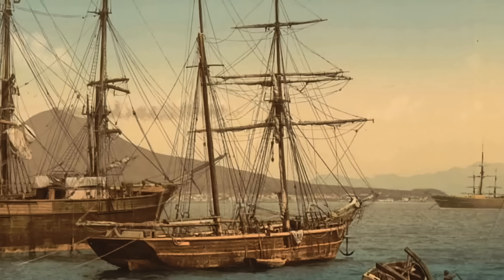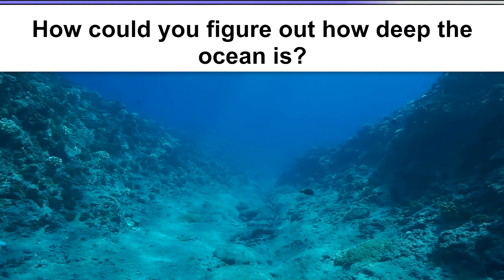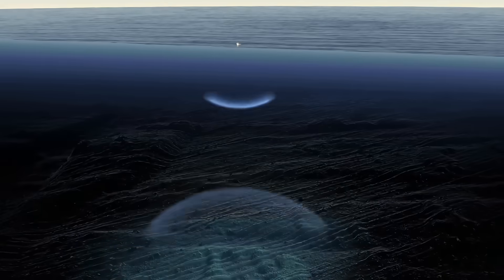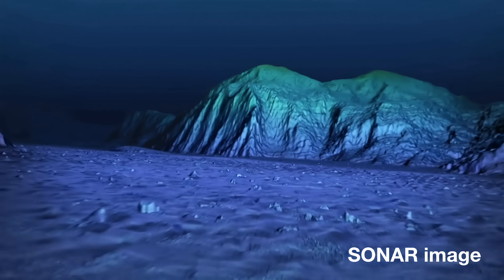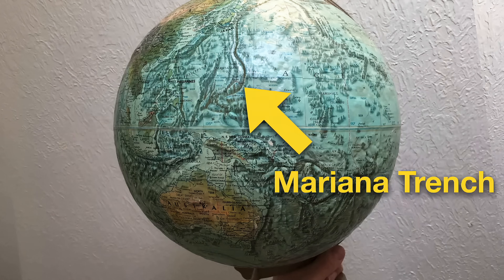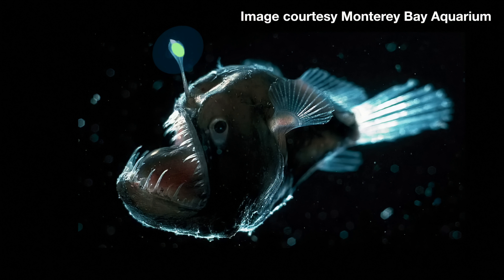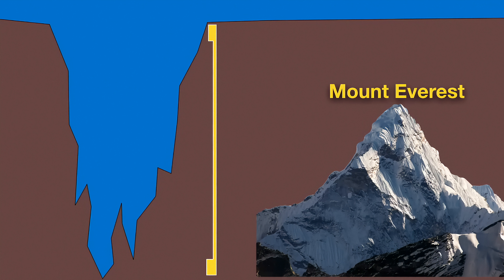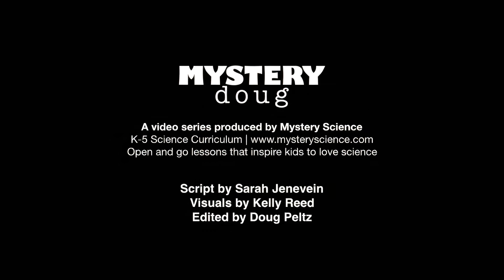How deep does the ocean go?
Are your kids wondering: “How deep does the ocean go?” This question came from Bao, a 4th Grader from the US.